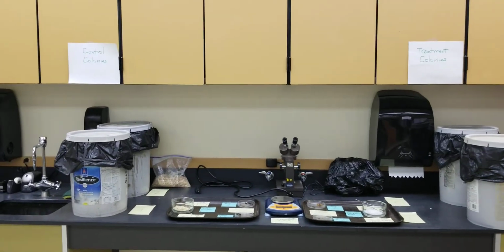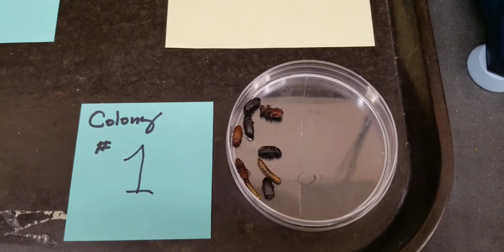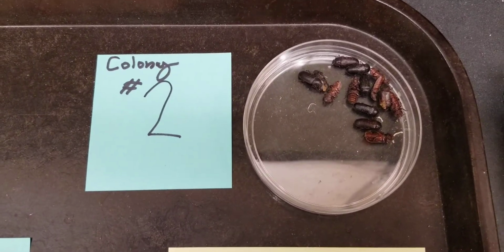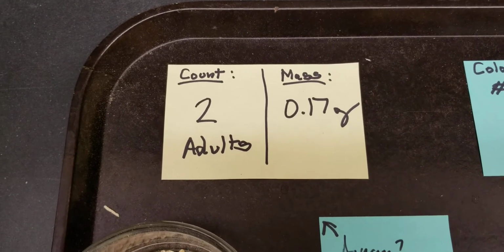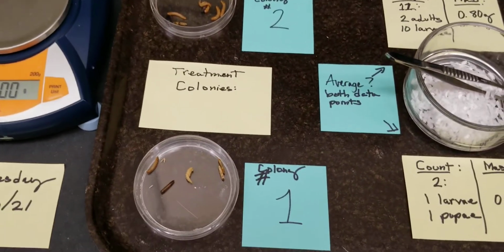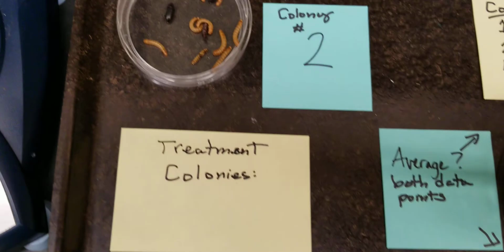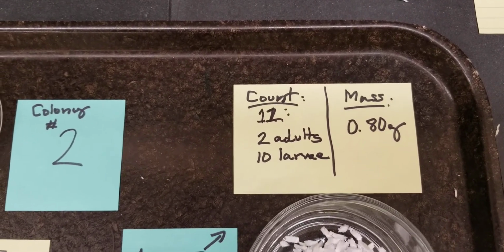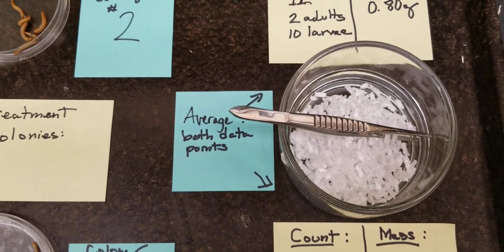Feb Mealworm Population Lab Video